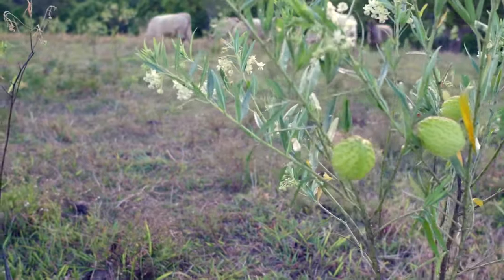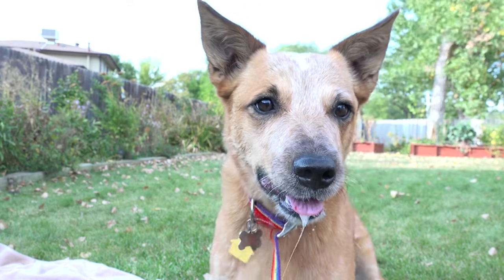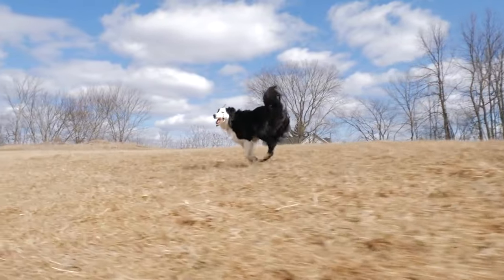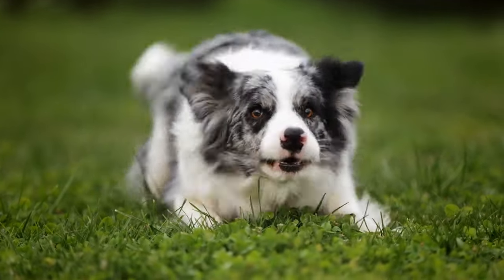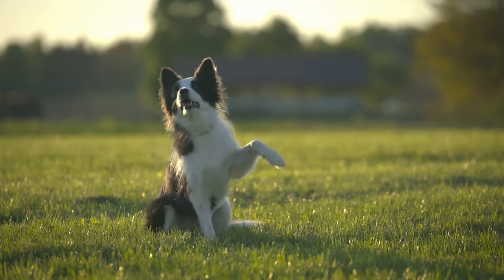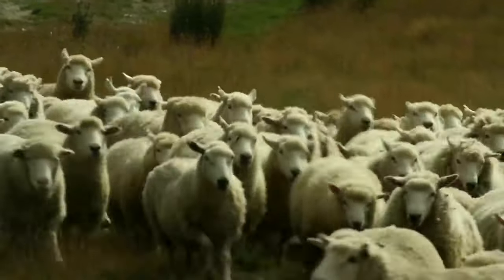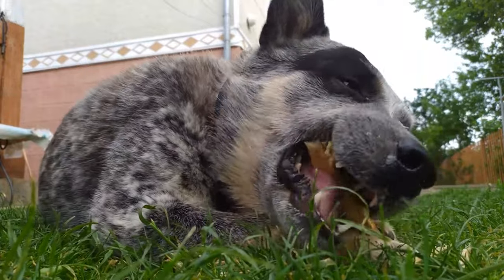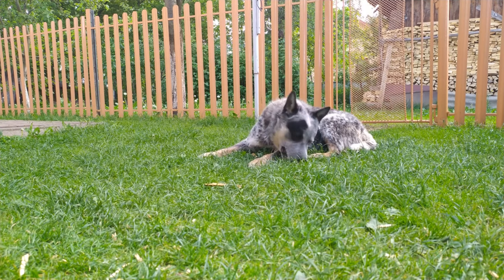Australian Cattle Dog vs. The Border Collie - Which Is Better?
Discover the rich herding heritage and distinctive traits of the Australian Cattle Dog and Border Collie in this insightful comparison. From their historical origins to modern-day adaptations, explore how these intelligent and versatile breeds have left an indelible mark. Uncover their unique herding styles, behavioral traits, and roles in various activities, showcasing why they stand out as iconic companions. Whether you're fascinated by the robust and protective nature of the Australian Cattle Dog or the unparalleled intelligence and agility of the Border Collie, this exploration into their histories and roles provides a glimpse into the world of two extraordinary canine breeds.